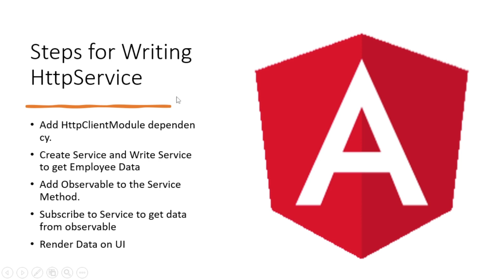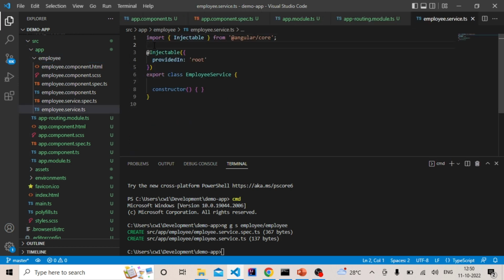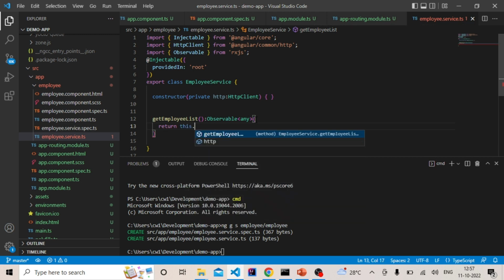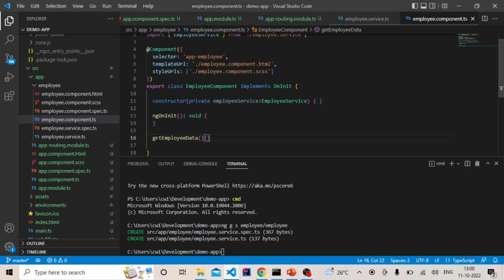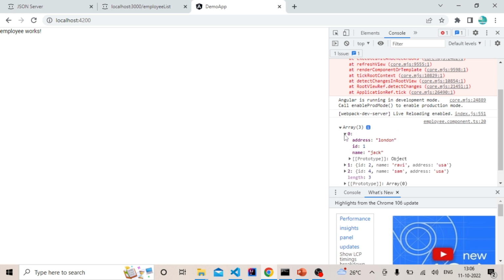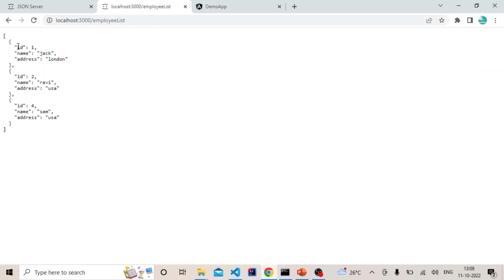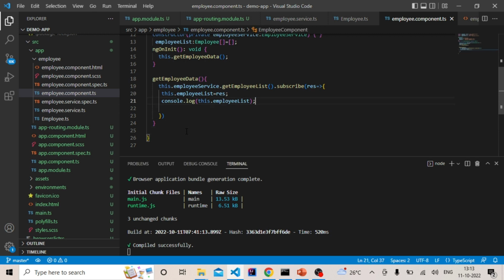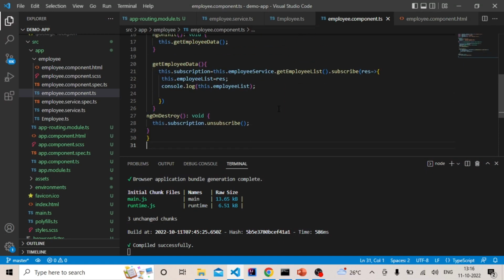Http Service | Write Get Request in Angular | Subscribe | Angular Tutorial 22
00:00 Introduction to HttpService
01:39 Import HttpClientModule
02:45 Create EmployeeService and write get method
07:56 Subscribe Service to get Data and render it on UI
17:08 Summary
18:53 Implement OnDestroy to unsubscribe the subscription